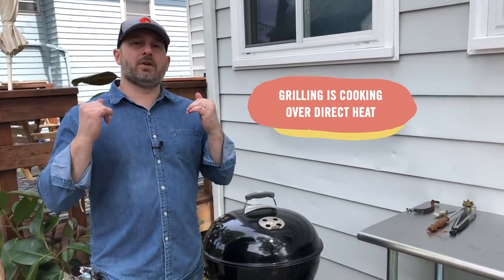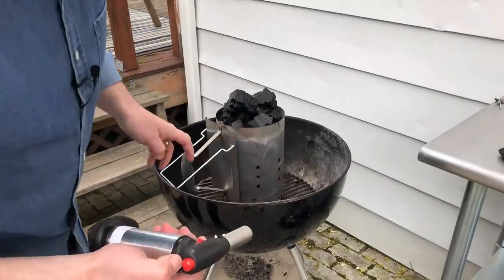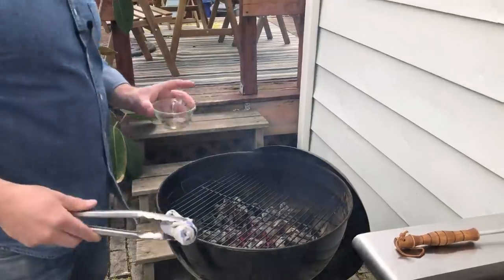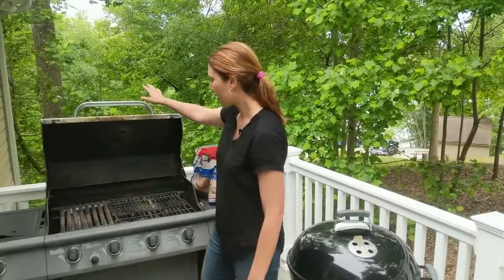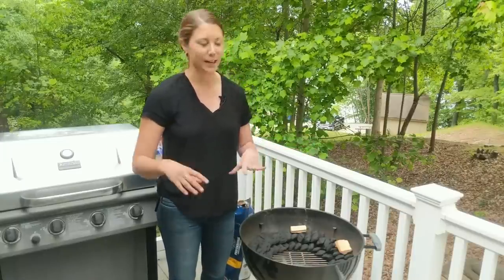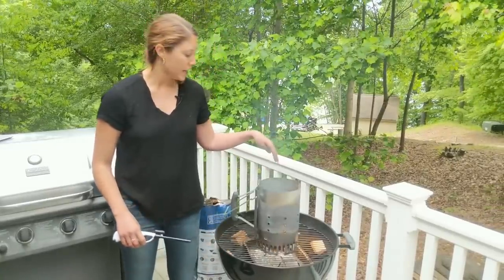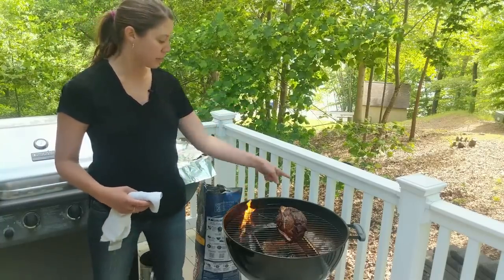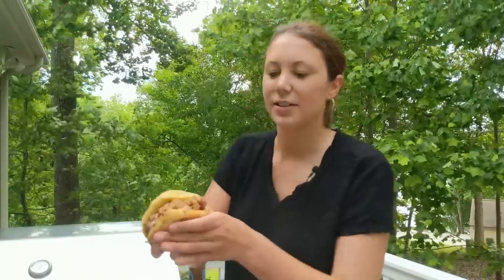Cooking with Smoke and Fire–Get the Better of the BBQ | Test Kitchen Boot Camp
Cooking outdoors can seem challenging. But two coaches break it all down as we explore core techniques for successful grilling and barbecue.